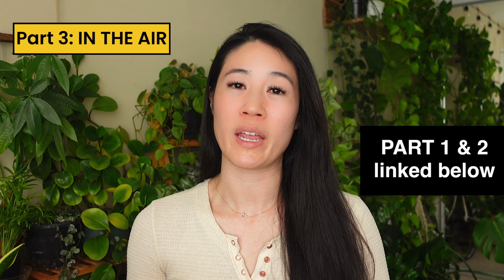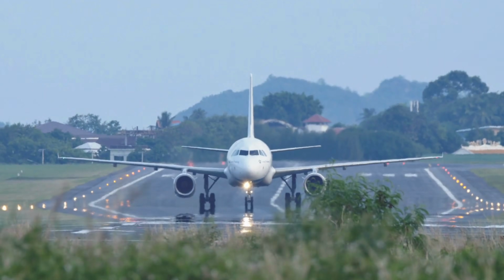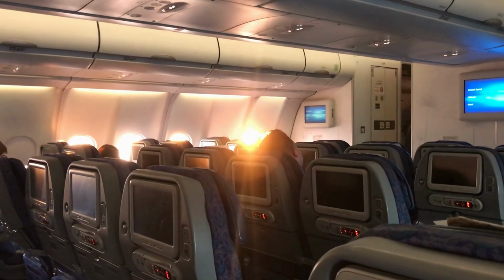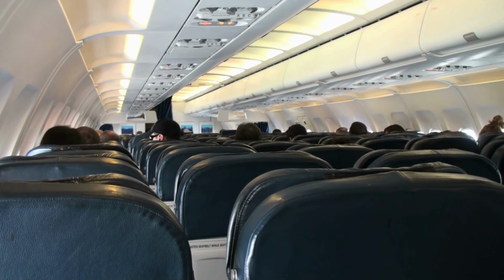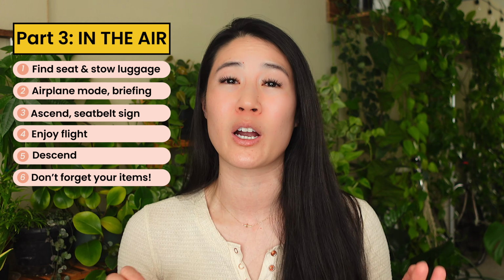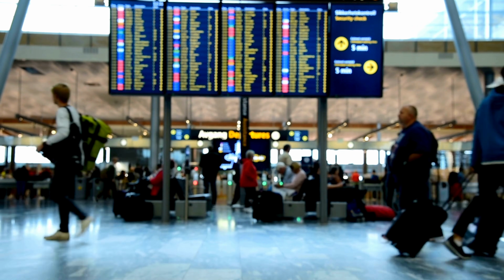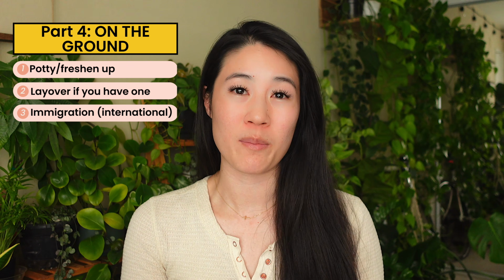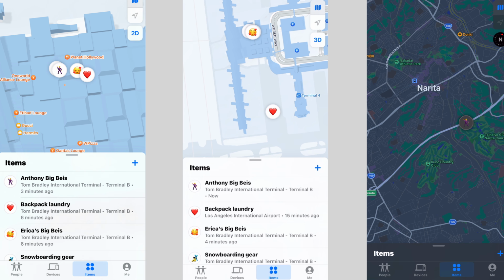What To Expect On Your First Flight (...and what NOT to do)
My gift to you for happy travels! This is one of my favorite tools I created for planning and budgeting for my trips, and I wanted to share it with you. Enjoy!

Love, Erica 🥰

📍Check In Bag: I have the 29" check in bag from Beis with luggage cover
🤗 I found a code for $15 off if you go through this however, you might save more money by just signing up with your email. Might be worth checking out and doing the math! @BEISTRAVEL

🔥My Favorite Travel Items:
❤️Here is Amazon Storefront if you want to see it easier

📍Tape Measure
📍Mesh Compression Packing Cubes
📍Portable Luggage Scale
📍Anker Battery Pack (I use for phone, etc)
📍Anker 737 Power Bank (I use as laptop battery pack, etc)
📍Compression Socks (see review video below)
📍Apple AirTags
📍Apple AirTag case covers
📍Biodgradable Body wipes (way better than using baby wipes lol and there is no smell!) If it's sold out, I recommend getting the compressed wipes where you just add your water!  I typically do my drinking water so I know the water is clean :)
📍Trtl Travel Pillow
📍Blackout Eye Mask
📍Portable White Noise Machine
📍Chimes Ginger Chews

📍Tiger Tail Muscle Roller (11 inch is the one I travel with)
📍Tiger Tail Muscle Roller (18 inch is also a great size for home and for getting a bit more leverage)

*If you want to be better with your money so you can live life to the fullest, here are some of my Money and Finance resources :)

- Camera I use: Sony ZV-1
- Microphone I use: Rode VideoMicro Compact

As a customer, you do not pay more or less for using my link. I will only recommend what I truly believe is amazing. Thank you for your support of my channel! 🥰

More about Erica:
Erica is a Doctor of Physical Therapy, Spine Specialist Fellow, and Certified Strength and Conditioning Specialist. Erica teaches students at the graduate level and has always had a strong suit for leadership which led her to pursue her MBA. After Erica and her husband, Anthony, paid off over $311,000 in student loan debt in 2 years & 8 months, it inspired Erica to start Build Your Moxie.  Erica is also a certified financial coach and has a passion to help others to become free of debt and stress.